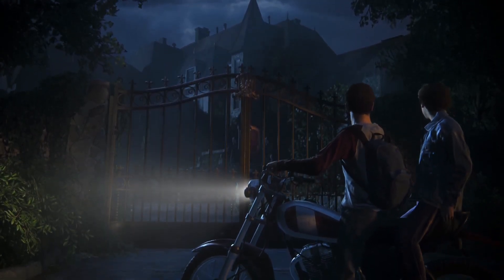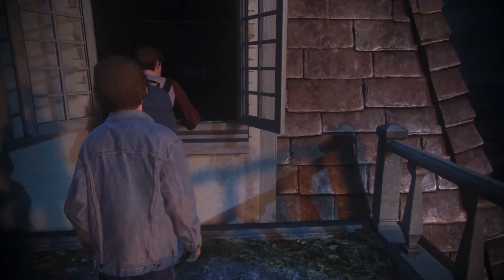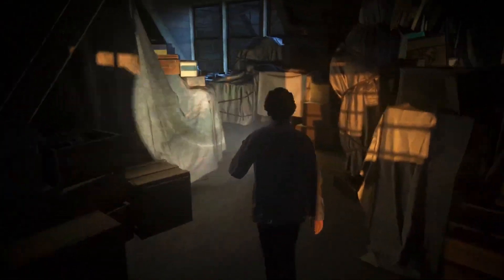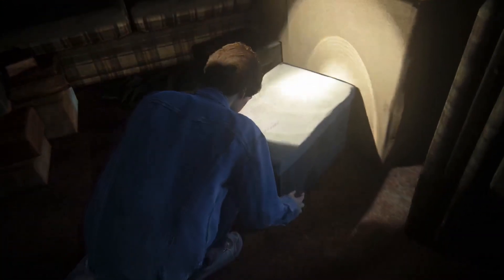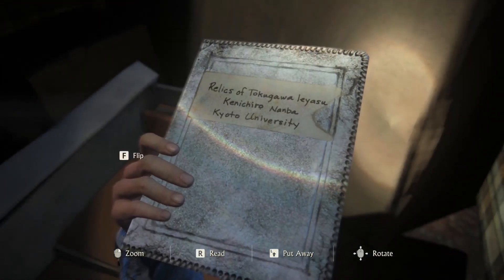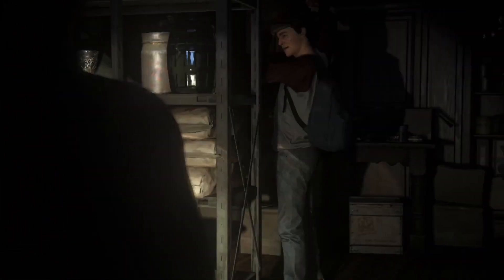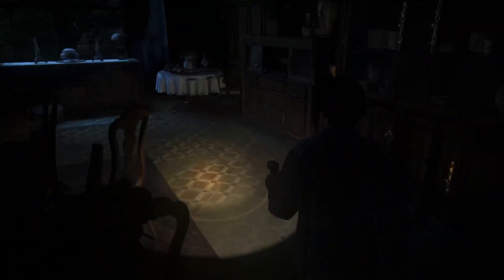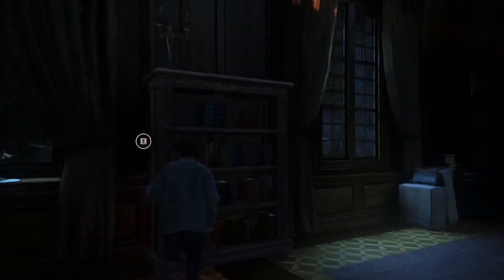uncharted 4 A THIEF'S END part 48 Chapter 16 The Brothers Drake PART 1